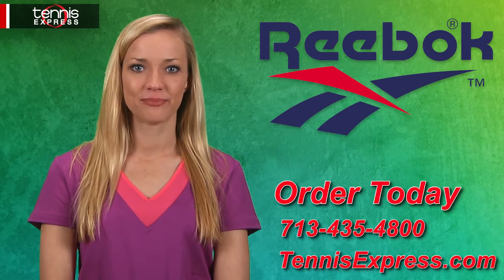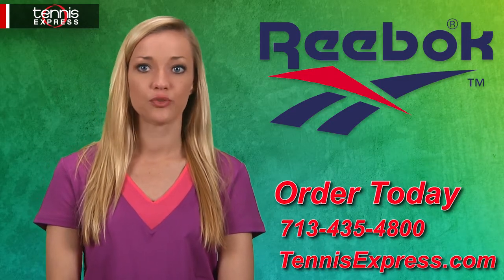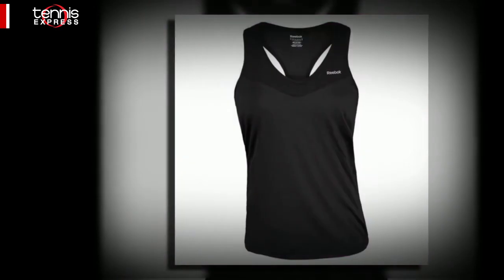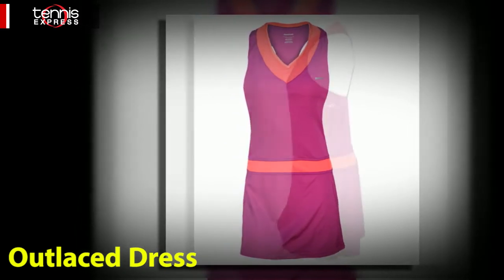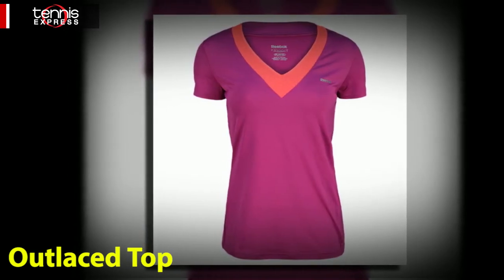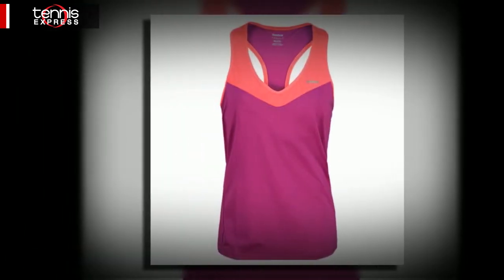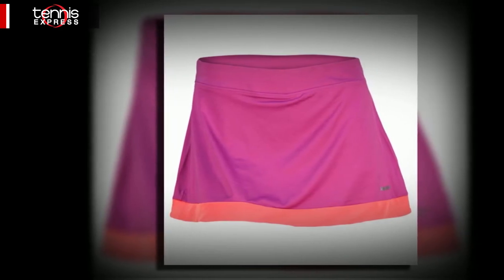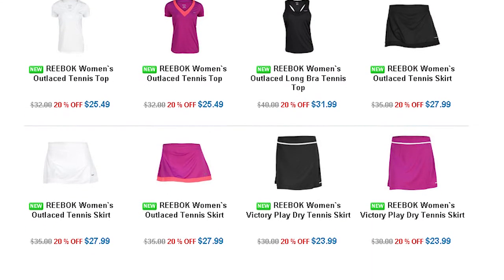Tennis Express | Reebok Fall 2012 Women's Apparel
Join Rachel from Tennis Express for a look at the Fall 2012 collection of Reebok women's apparel. The fall collection is fun and sporty. It offers a handful of mix-and-match options that range from classic black and white to a colorful combination of Aubergine with Vitamin C. The pieces in this collection are designed with a slim fit—so they give you a flattering, lean look without being tight and fitted.